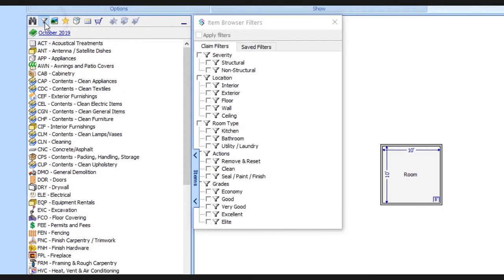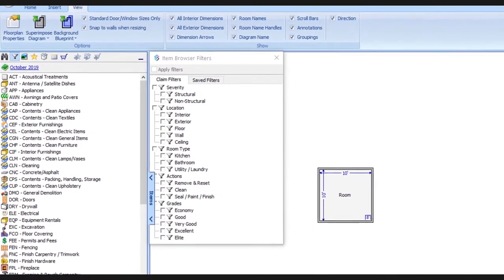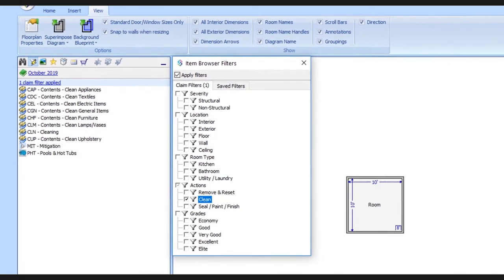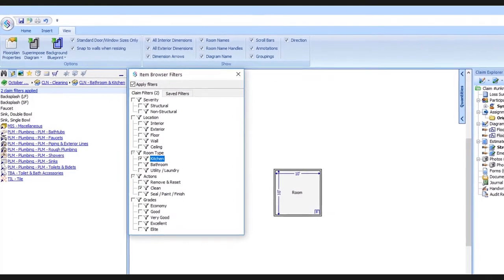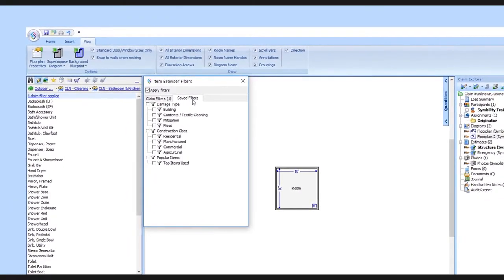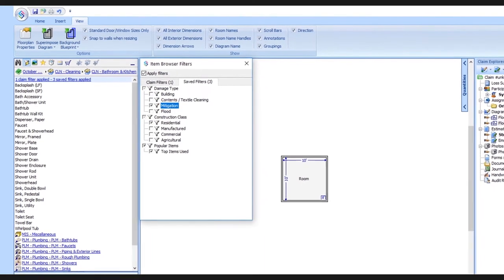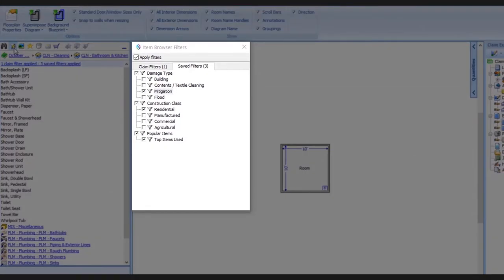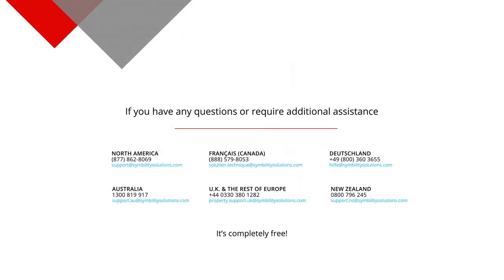CoreLogic | Symbility Training - Item Browser Filters in the Construction Pricing Database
Learn how applying filters within the CoreLogic | Symbility Construction Pricing Database can make it easier for you to navigate by helping you to narrow in on specific categories and items.